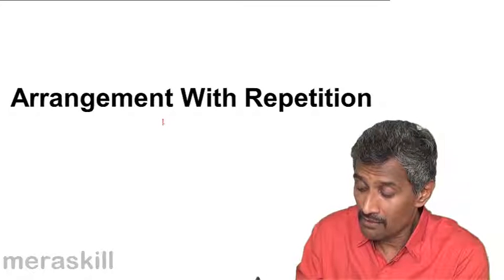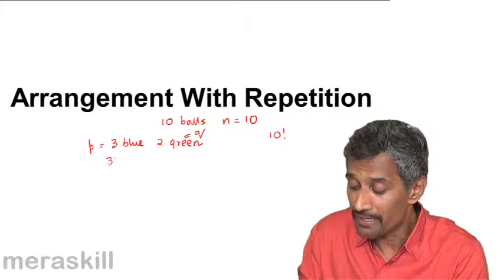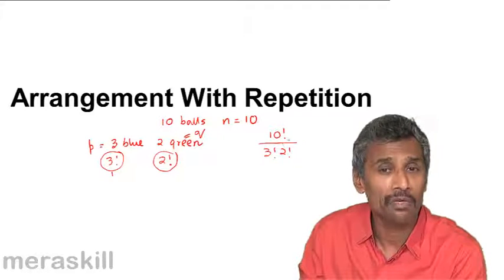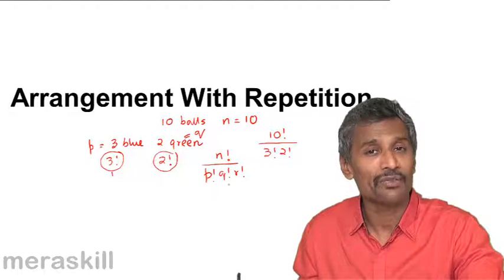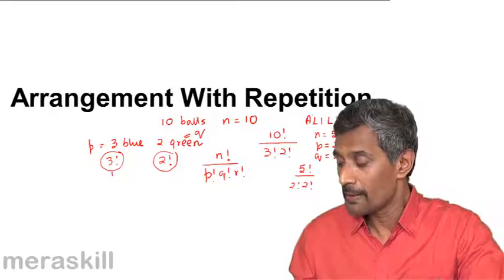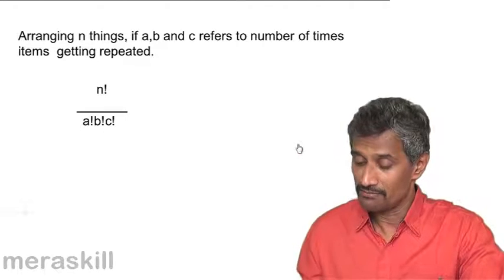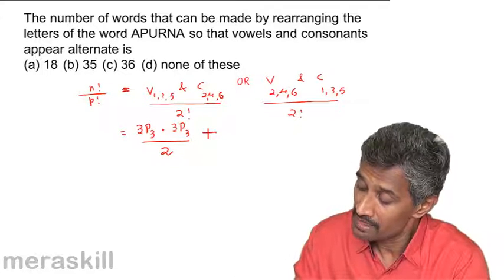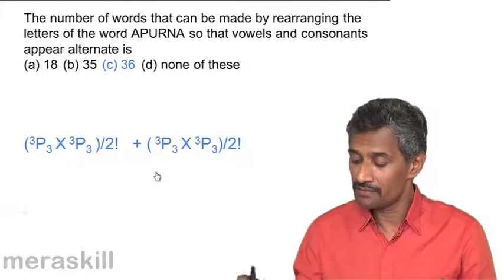Arrangement with repetition in Permutation | Permutation and Combination | CA CPT | CS & CMA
Arrangement with repetition in Permutation, Learn Basics of Permutation and Combination. What is Permutation? What is Combination? Problems on Permutation and Combination.